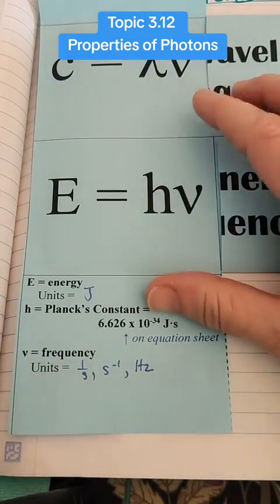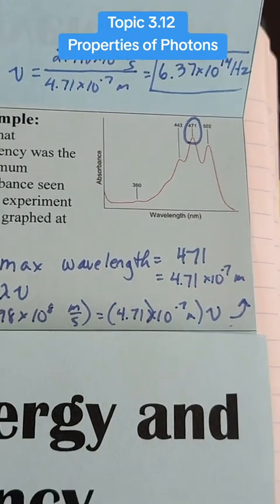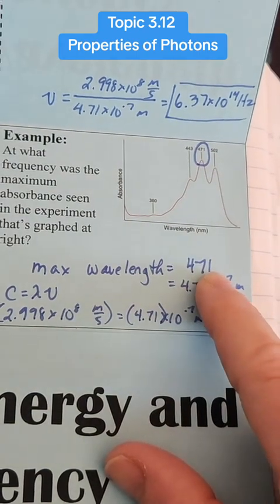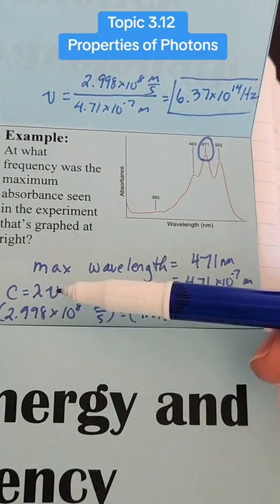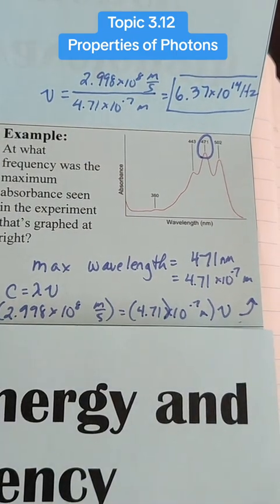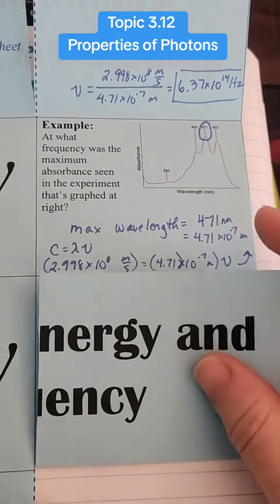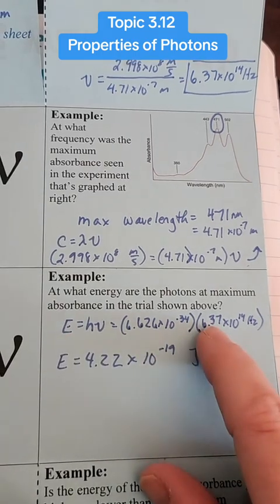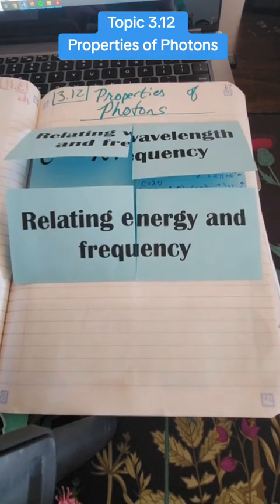apchem topic 3.12 Quick Video - Properties of Photons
Quick video with examples of solving light equations